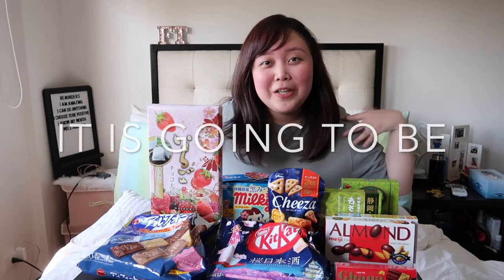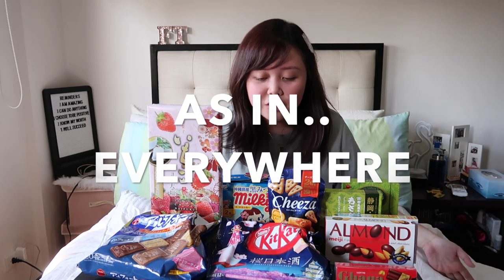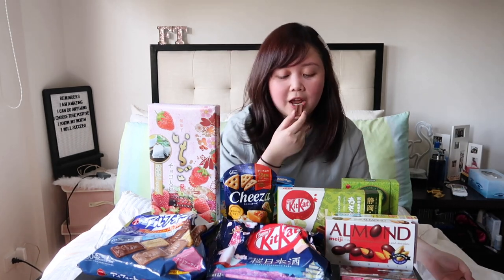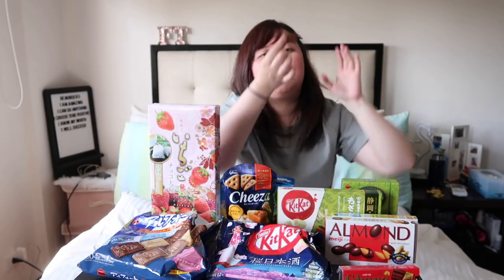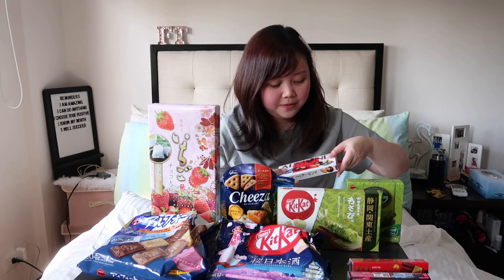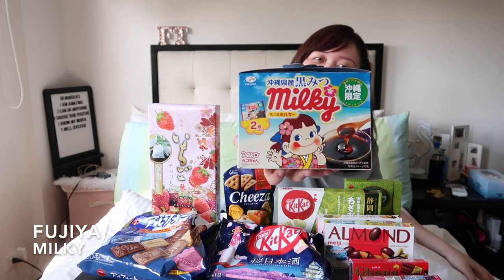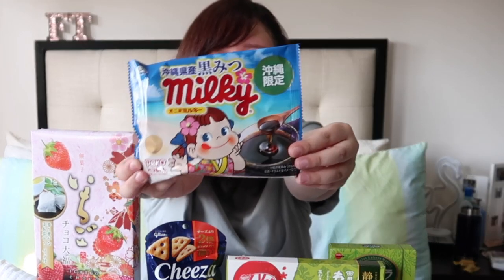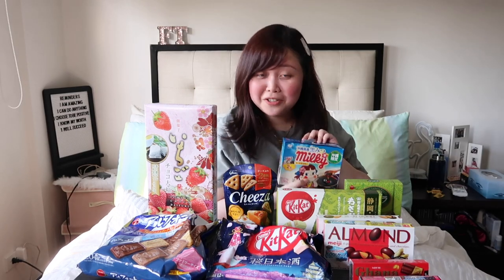Trying out Japanese Snacks from Don Quijote (Weird kitkat flavors + many more) | Fenina Tolentino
Hey, friends!

Check out the snacks I bought from Donki / Don Quijote!

SHORT BIO:
Age: 25
Location: Philippines
Camera: Canon G7X Mark II
Editing software: iMovie
Upload schedule: Usually on W, Th, or F, 5PM